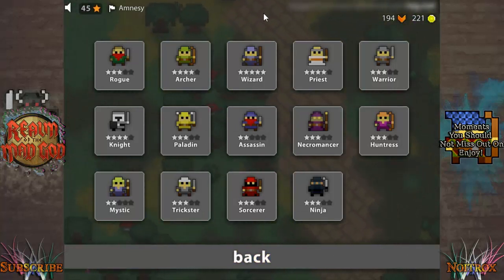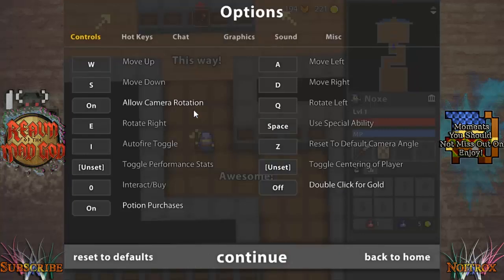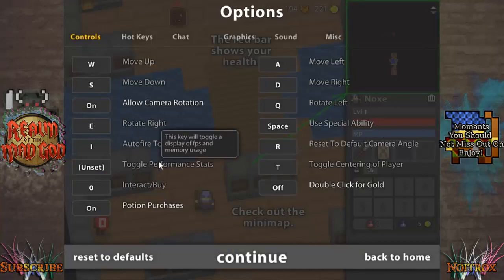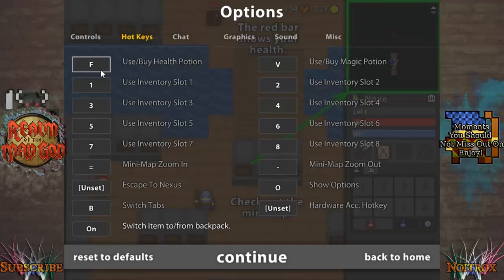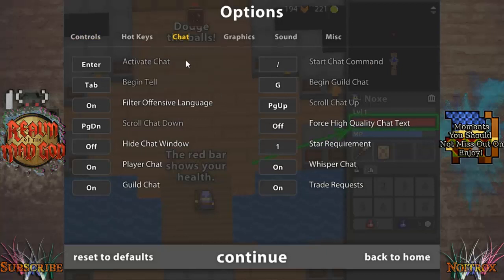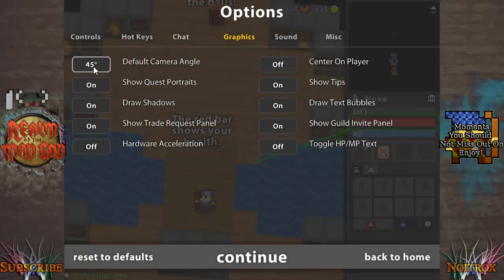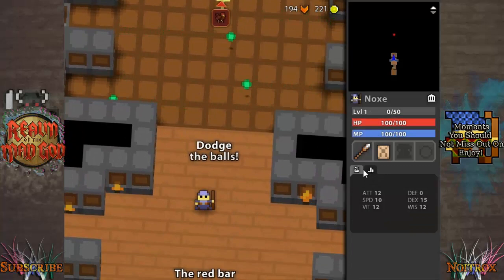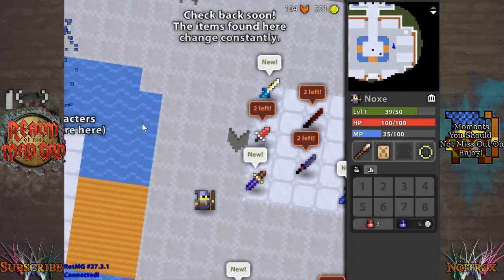Rotmg: Beginner's Guide - Controls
What controls do i use when I play realm of the mad god?

I often get requests from people asking me how to get good at Rotmg! Watch all the tutorials and I promise you'll get better than you were before watching the tutorials.